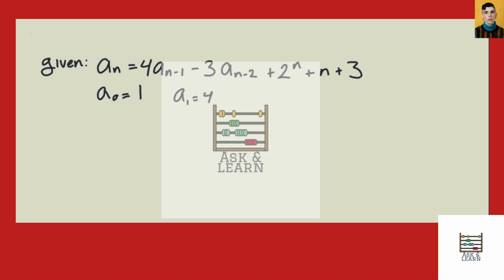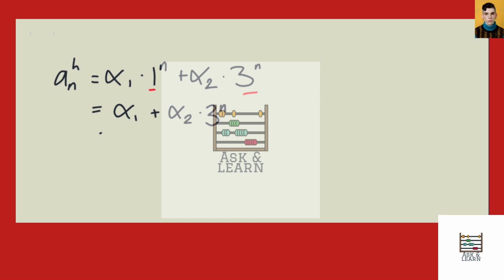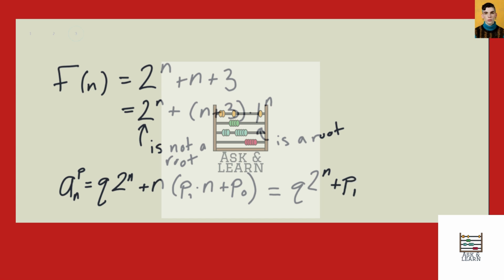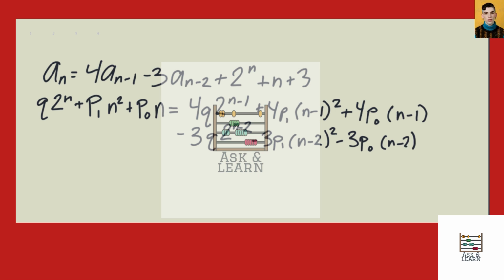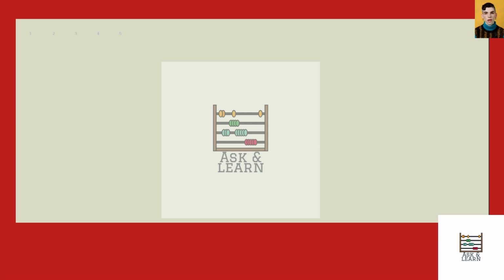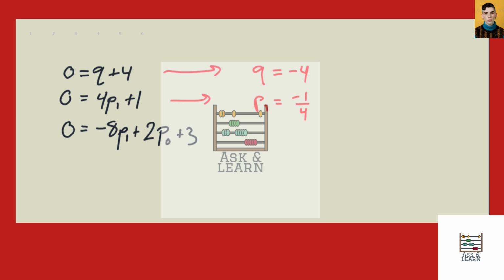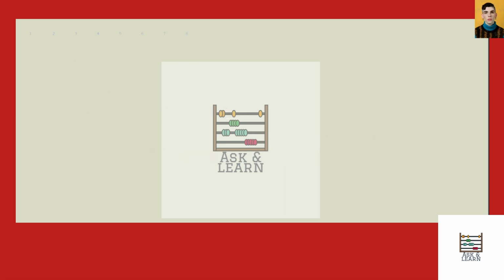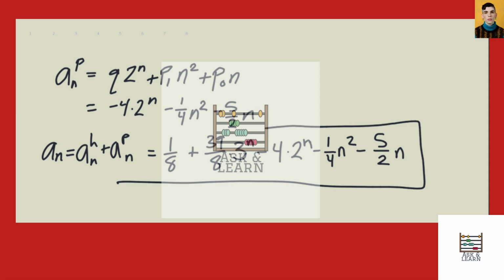[Math] Find the solution of the recurrence relationship